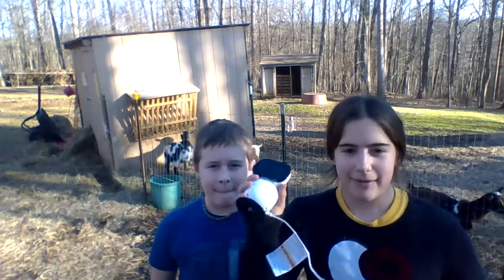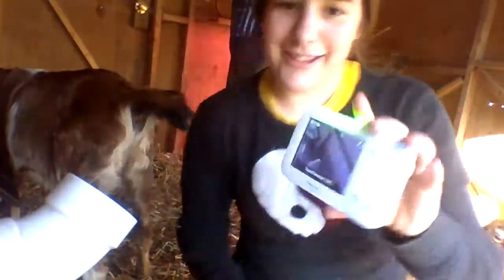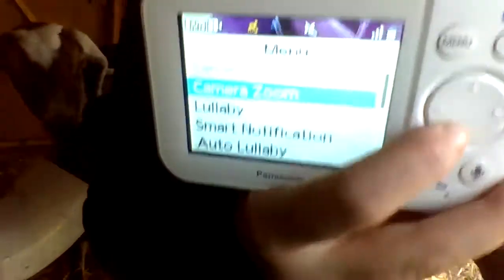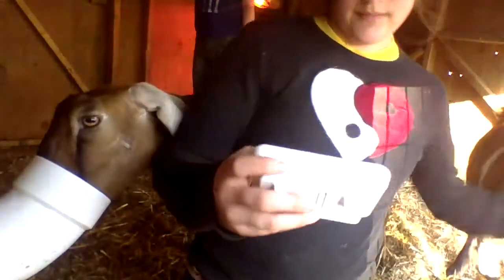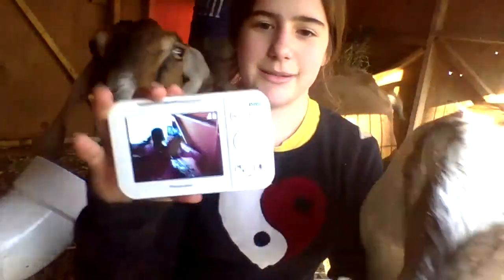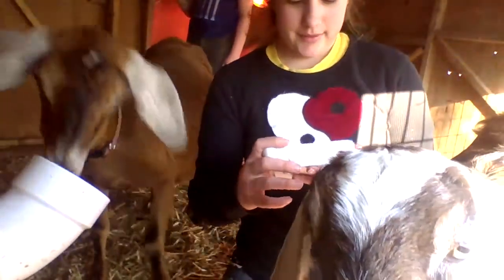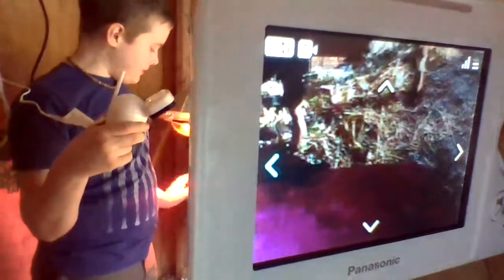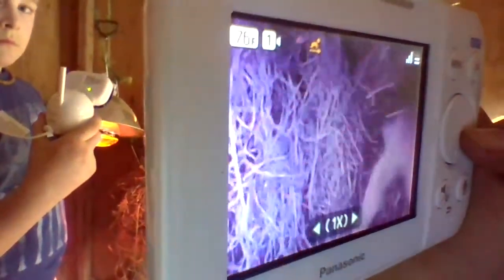Baby Goat Monitor | Glorious Goats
Kaia shows her goat monitor for her baby  goats.